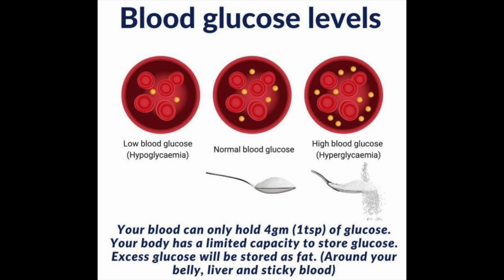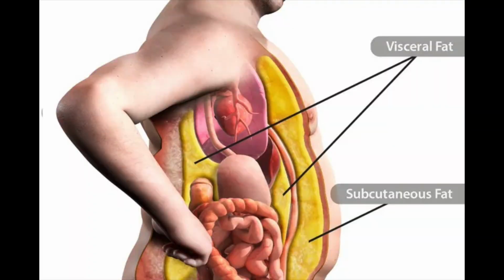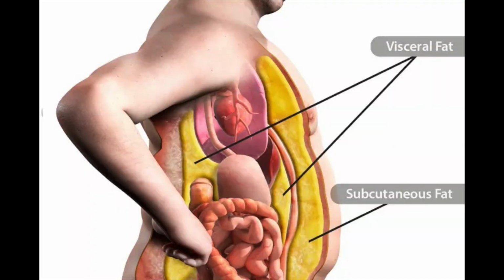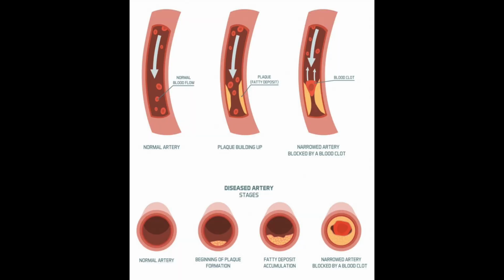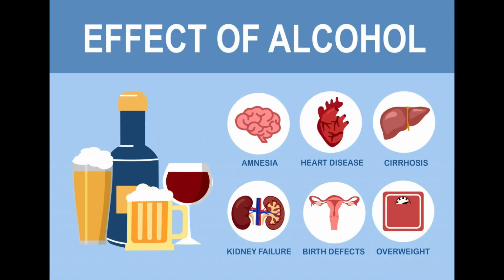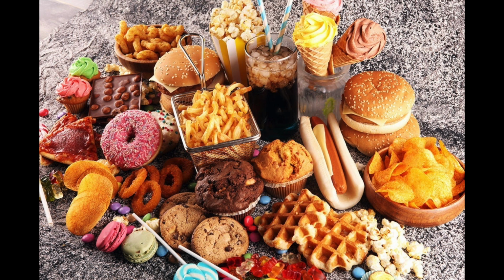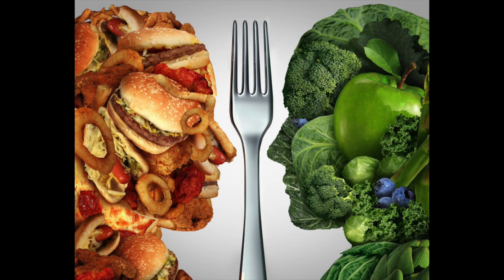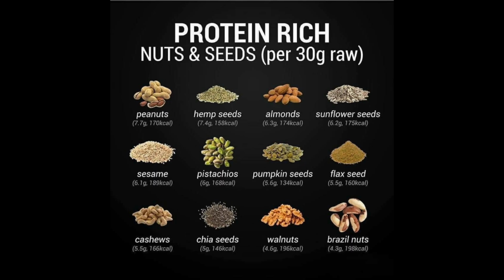WHAT’S THE #4 HEALTH CONDITION IMPACTING YOU AND SOCIETY TODAY? PART 2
00:00 Intro
03:40 4. How Does It Happen?
10.26 5. Can This Be Fixed?
16:06 6. I Can Support You!

THIS IS PART 2 OF THIS VIDEO SEQUENCE! I’m did a recap of Part 1 and went into points 4 & 5. PAY CLOSE ATTENTION!! THIS CAN SAVE YOU OR SOMEONE YOU KNOW.

The human biology is designed to thrive and perform but the #4 major health condition is preventing it from doing so. That condition is NON-ALCOHOLIC FATTY LIVER DISEASE (NAFLD)! Although I’m placing it as the 4th condition, it is probably the deadliest because most people don’t understand how severe a condition it is.

This condition is a direct threat to humanity and needs to be taken very seriously. It’s even a huge concern for young people in their adolescence. Most people aren’t aware of or connecting the insane symptoms non-alcoholic fatty liver disease causes. It’s not usually caught until it’s too late for most people to address.

Take action now as this can be reversed if caught early enough. If left untreated, this condition will destroy your health sooner than later. Take immediate action to support the body’s natural ability to heal itself.

Hope this video serves you today. ✨🙏🏾😊✨

Blood Pressure Mastery Roadmap!